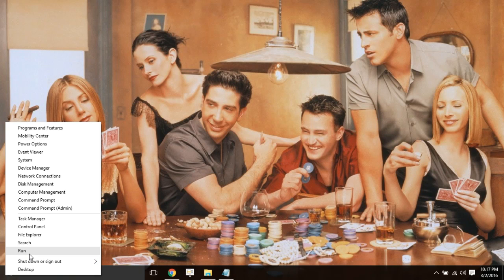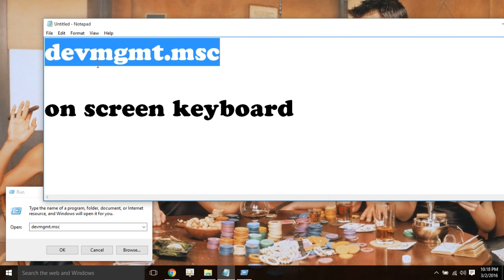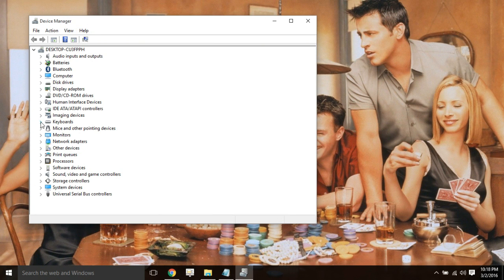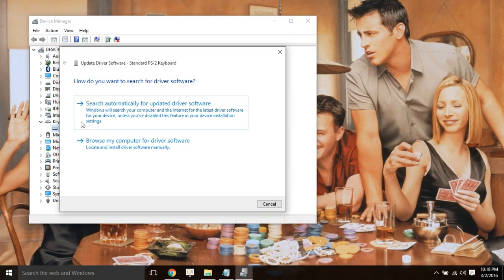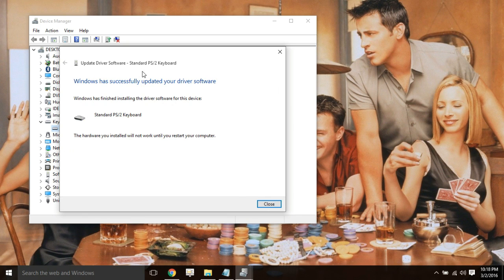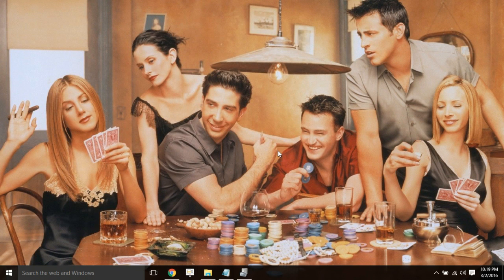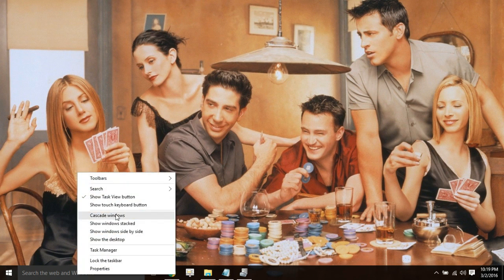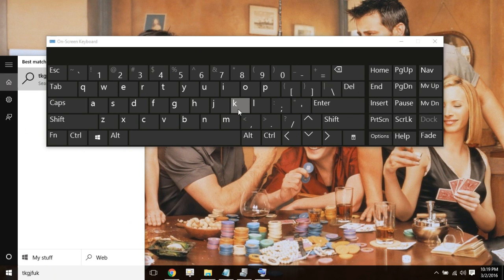Laptop Keyboard Not Working - Easy Fix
1.  devmgmt.msc
2.   on screen keyboard

- Don't Forget to Hit Like Button